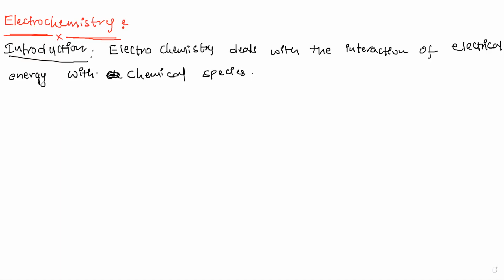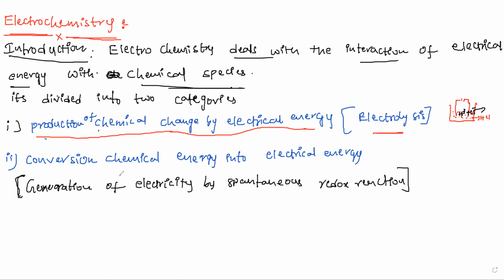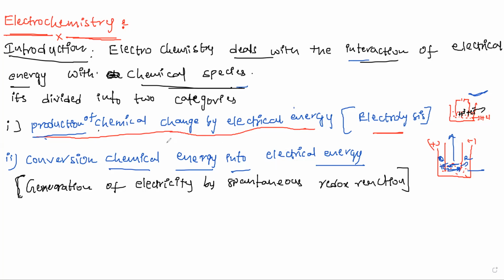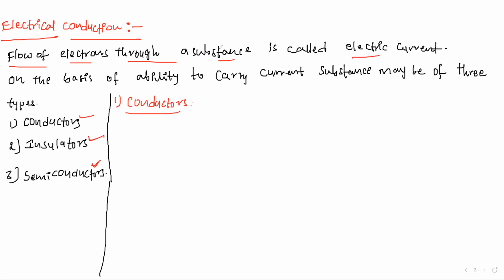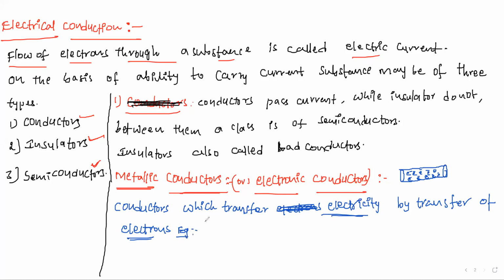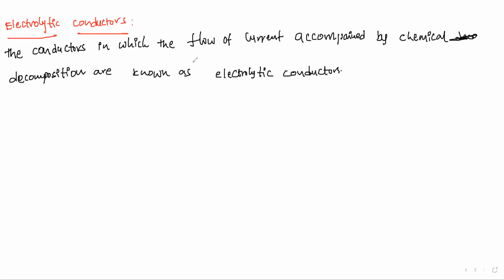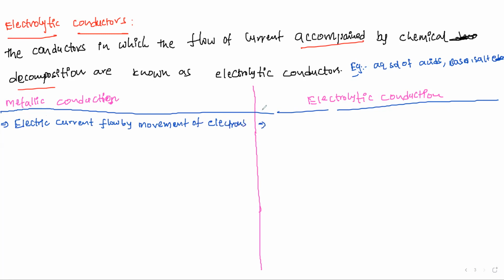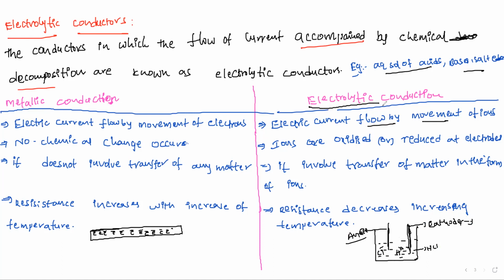Electro chemistry introduction